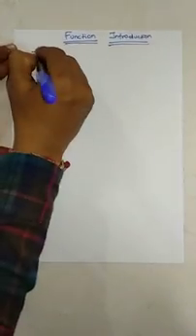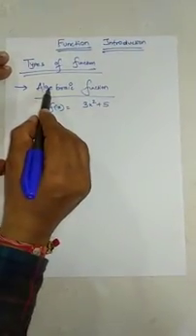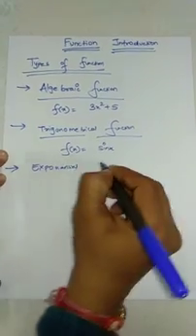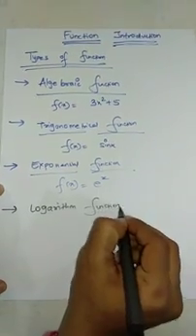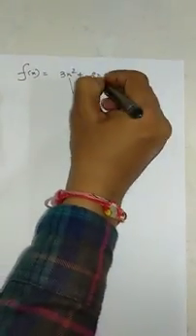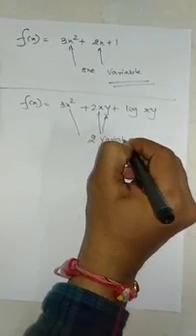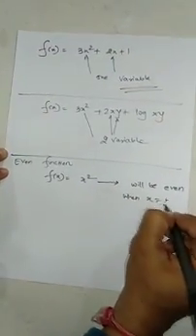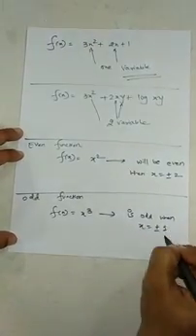Functions |(ENGINEERING MATHEMATICS) | Introduction | Must Watch | Basic Concept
Functions (ENGINEERING MATHEMATICS) Introduction